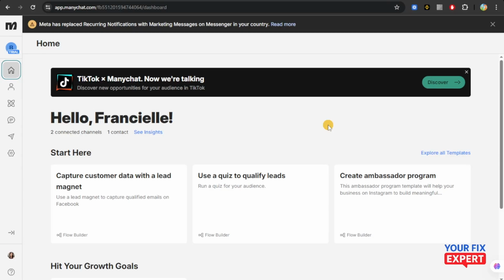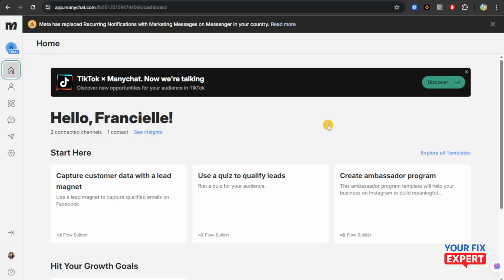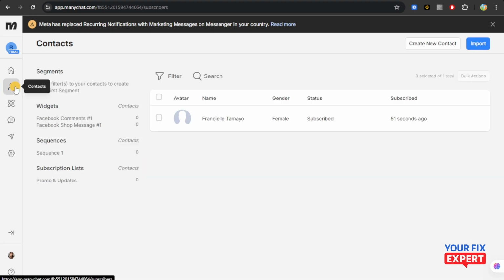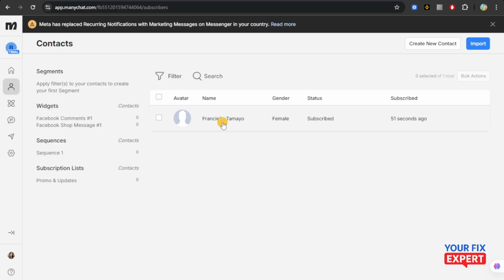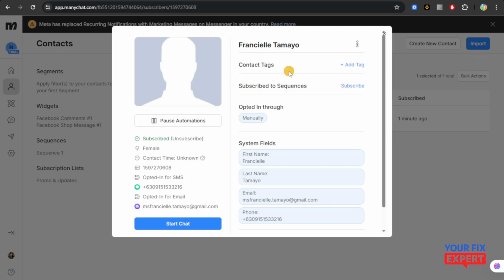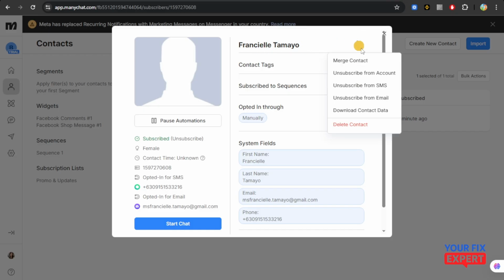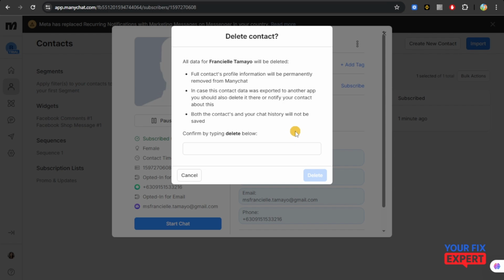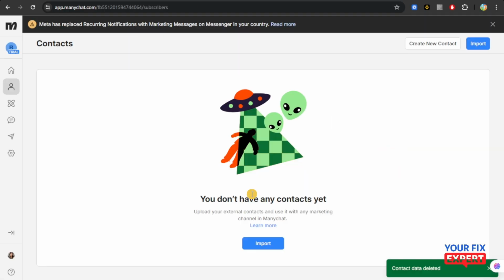How To Delete Contact In ManyChat (2026) (Best Method)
How To Delete Contact In ManyChat (2026) (New Method)

In this video, you’ll learn how to delete a contact in ManyChat step by step using a simple and beginner-friendly method. I’ll show you how to remove manychat contact, delete subscriber in ManyChat, and manage your manychat contact list easily. This tutorial covers manychat contact removal, how to delete manychat contact, and manychat contact deletion tutorial tips. You’ll also learn how to remove subscriber manychat, manage manychat contacts, and clean up your manychat contact list efficiently. If you want a clear guide to delete contacts in ManyChat and keep your account organized, this video is perfect for you.